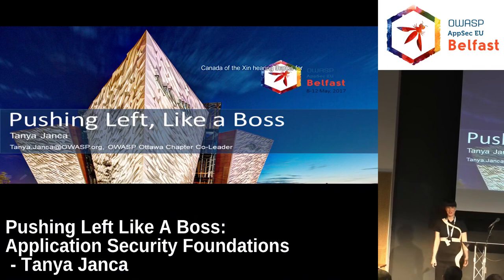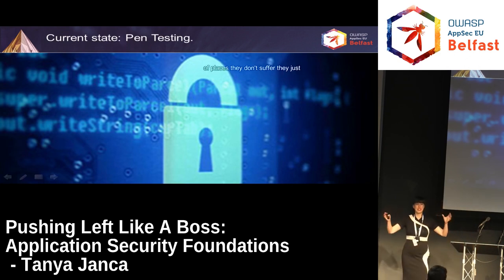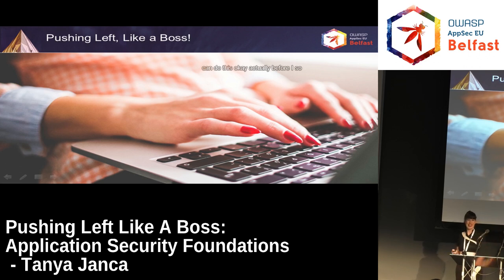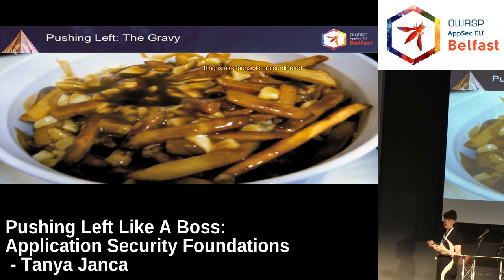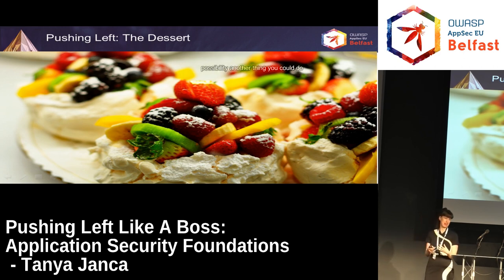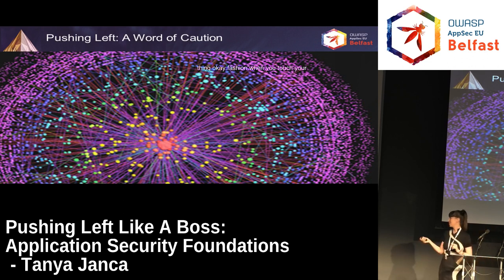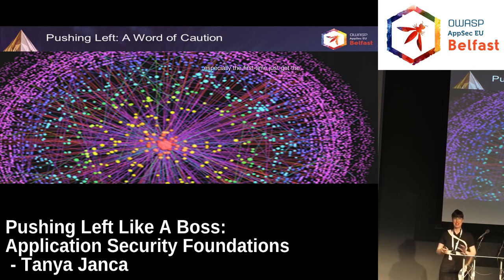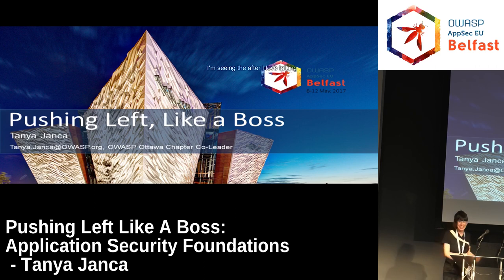AppSec EU 2017 Pushing Left Like A Boss Application Security Foundations by Tanya Janca.mp4